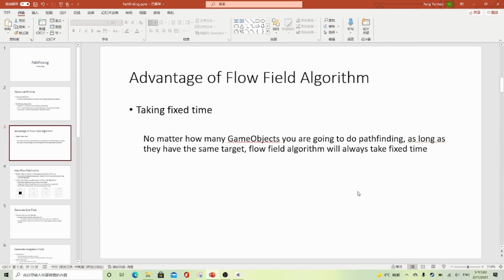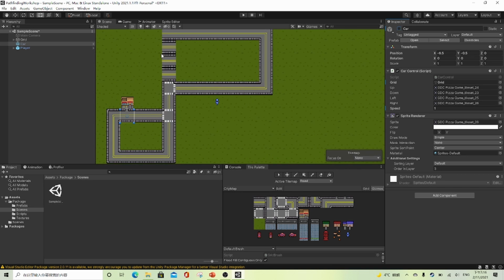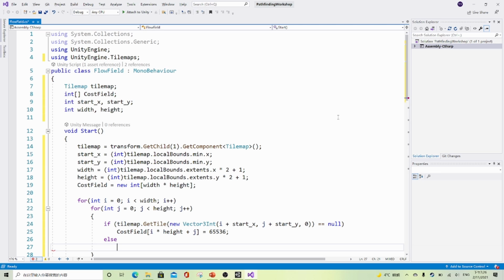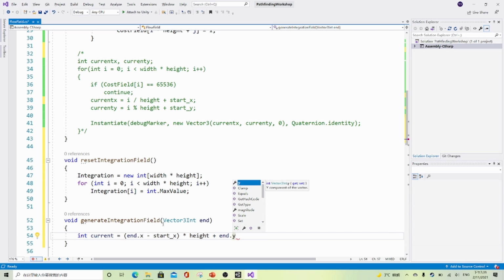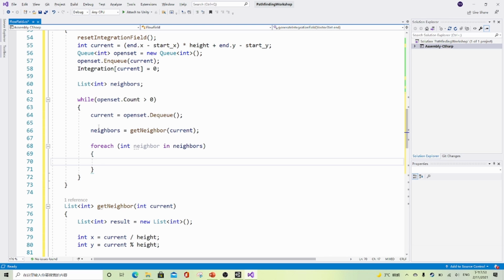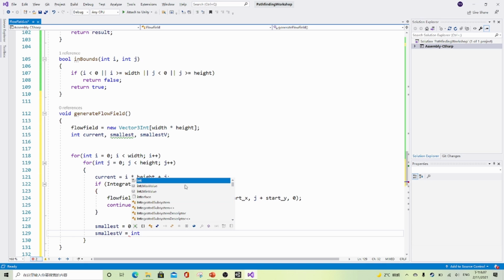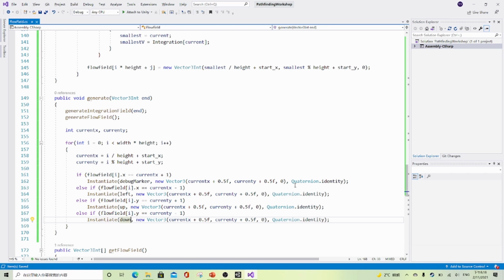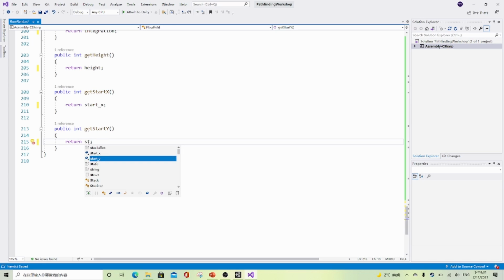Pathfinding Workshop (11-2-21)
This workshop gives an overview of how to implement pathfinding in Unity via the flow field algorithm.

NOTE: Recording started a bit late, so a slide was skipped over at the start. All that was mentioned was the definition of pathfinding (finding the shortest path from start to end without hitting any obstacle), and some alternative pathfinding algorithms like Dijkstra and A*. However, only the flow field algorithm is used for this workshop.